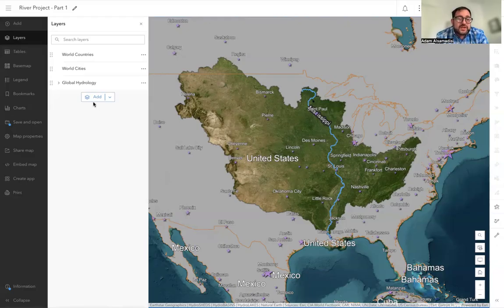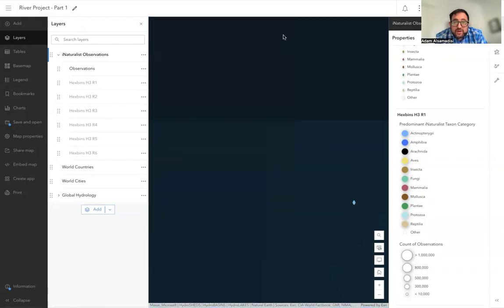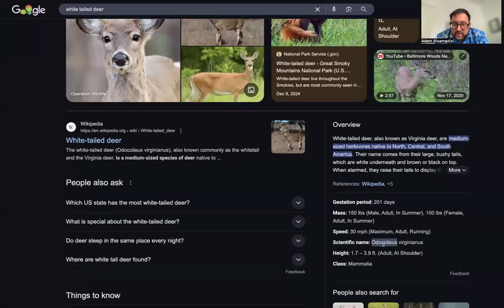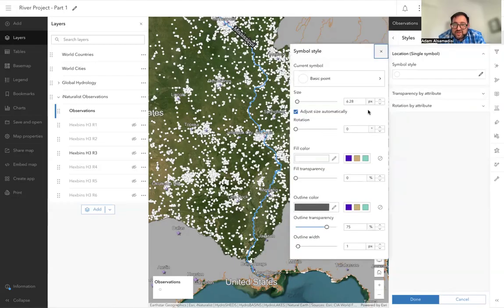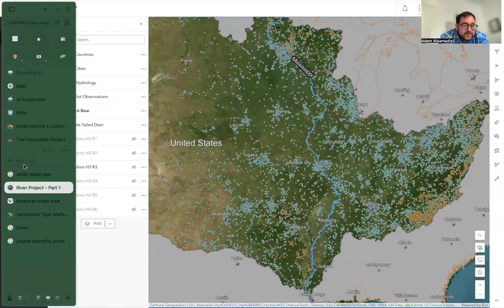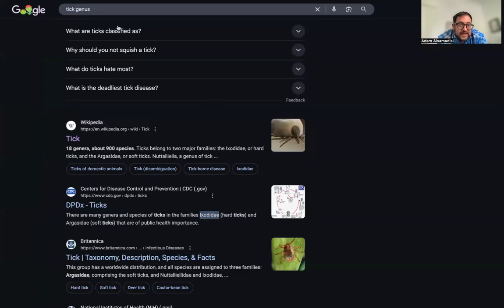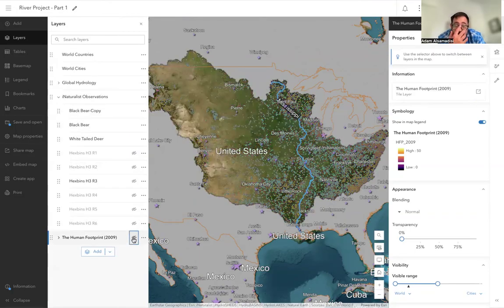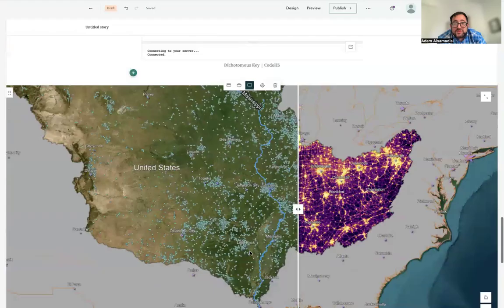Creating Your Slider Map!